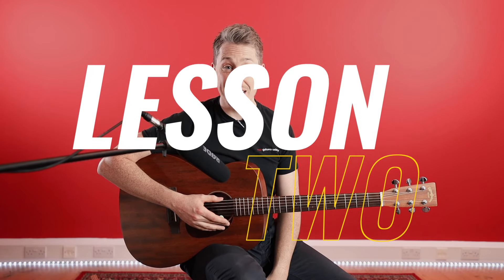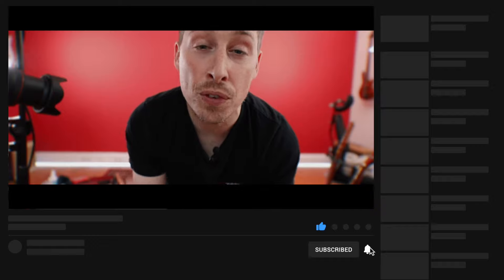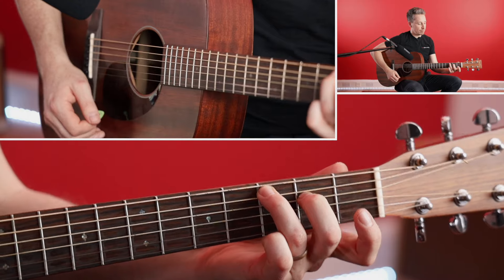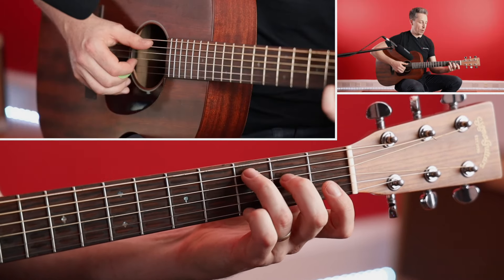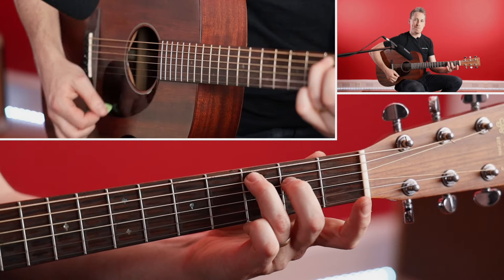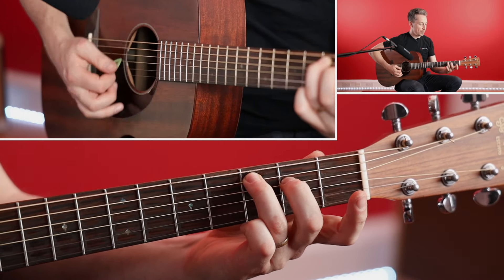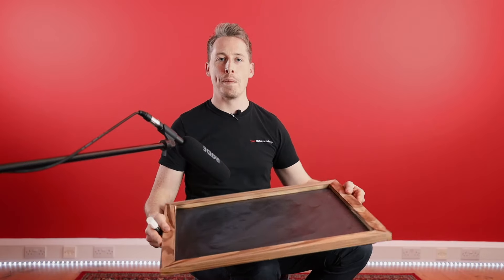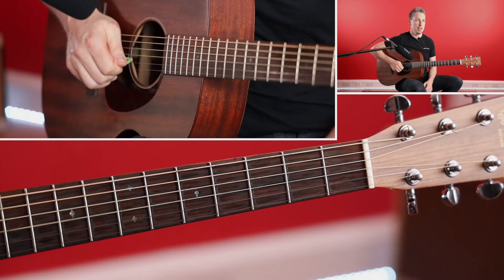30 Day Beginner Challenge [Day 2] Guitar Lessons For Beginners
🎸 BEGINNERS 30 DAY CHALLENGE [Full 30 Lesson Course] Beginner Level

Welcome to our 30-day beginner challenge course! I'm so excited to bring this course to you guys, and I'm excited to show you how quickly you'll be up and running, playing the guitar!

First up it's important to understand that with this course we are installing a habit... The habit of picking up the guitar every single day to practice. Without a doubt, throughout your guitar career, this is the single most important piece of the puzzle and will make all the difference. Alongside that, a solid structure and focus in your daily practice is the next most important aspect to your improvement, and when you combine the two... Daily practice with a great course and structure, you simply cannot lose!